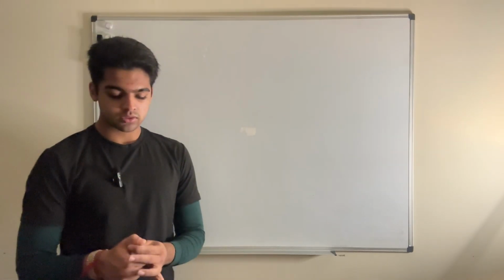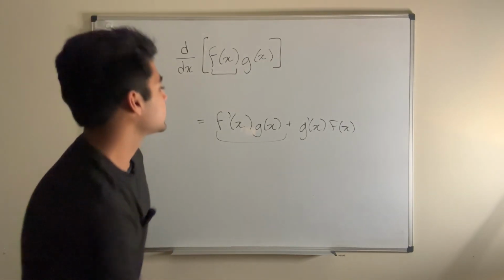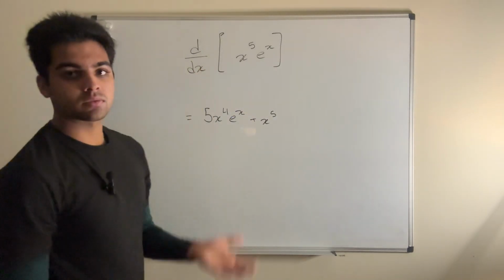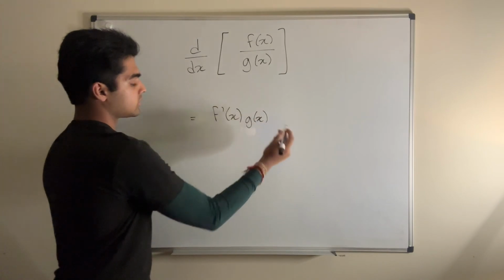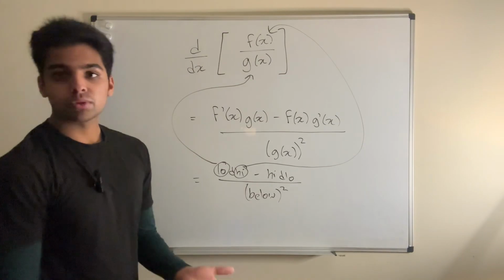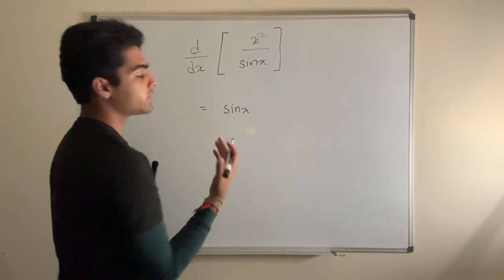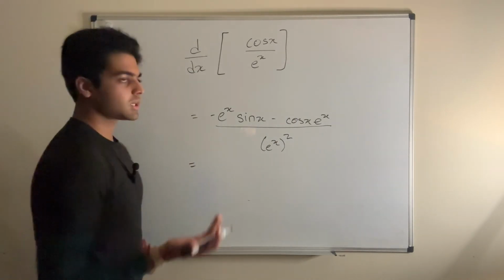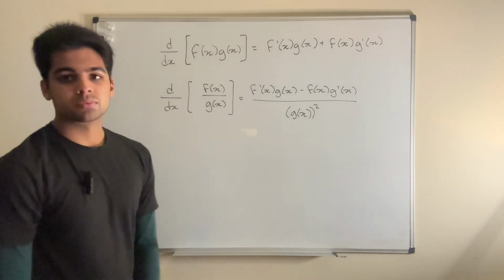Differentiation - Product Rule and Quotient Rule (AP Calculus Unit 2)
Hey everyone! This video is dedicated to the product rule and the quotient rule.